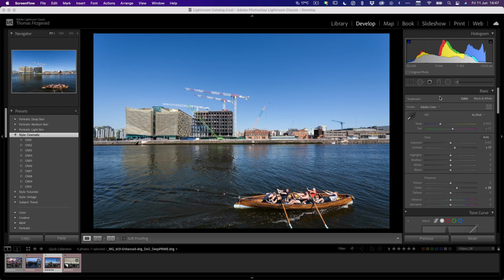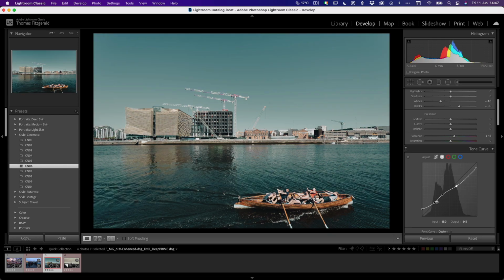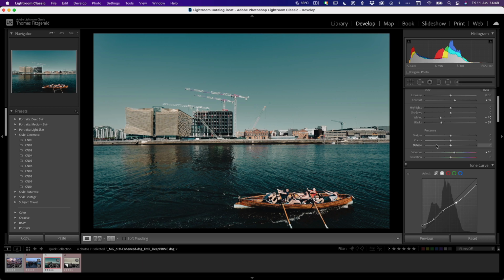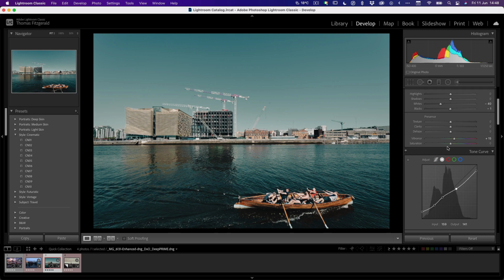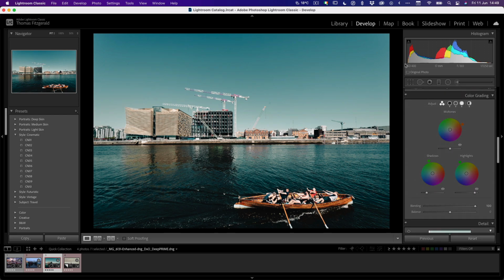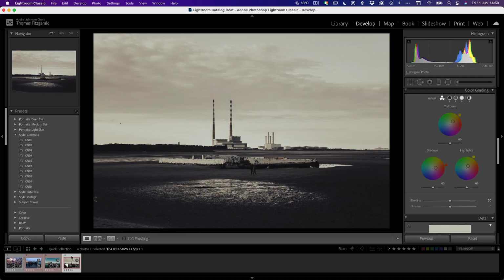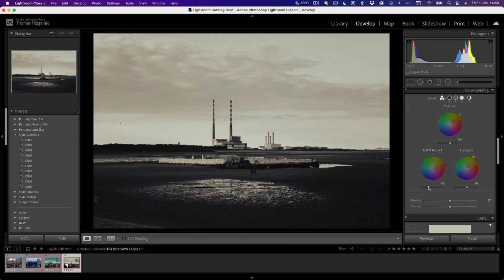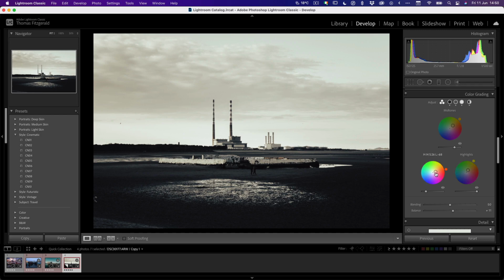A Geeky Lightroom Colour Grading Tool Trick to Adjust Levels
A handy trick to use the colour grading tool in Lightroom to adjust the back and white points after the tone curve. This is a useful trick when you're trying to work with a film like tone curve, but the blacks are raised too high or the levels are lowered too much.